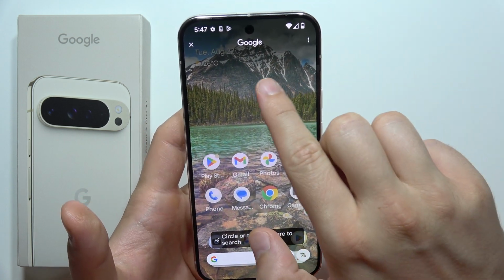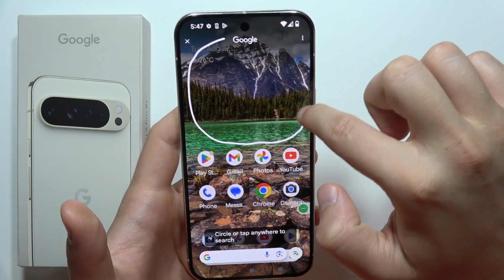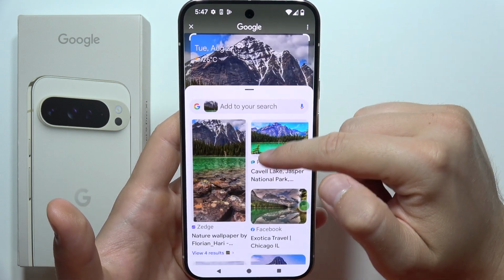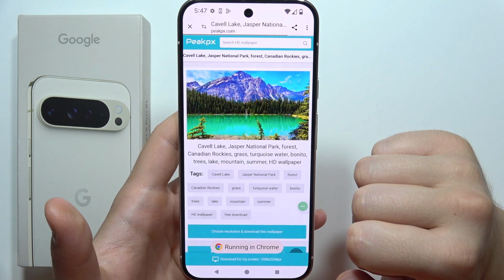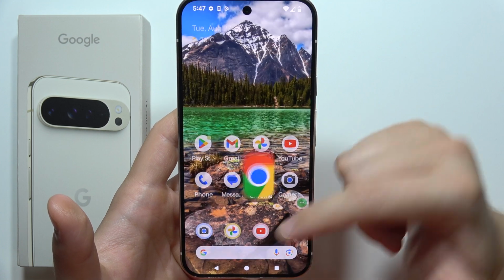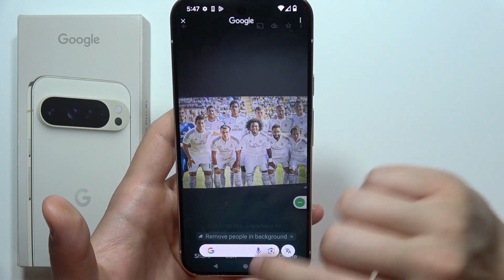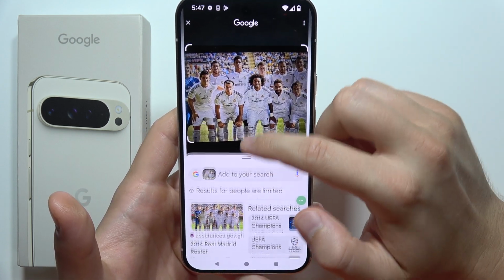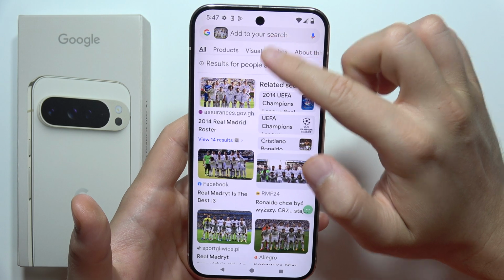Pixel 9 Pro XL: How to Use Circle to Search?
Learn how to use the "Circle to Search" feature on your Pixel 9 Pro XL with this simple guide. This video will show you how to activate and utilize this search shortcut on your Google Pixel 9 Pro XL for quick access to search functions. Discover how to circle areas of your screen to search for information effortlessly. Perfect for anyone wanting to enhance their search experience on the Pixel 9 Pro XL.

If for some reason this video to Google Pixel 9 Pro XL did not help you, then leave a comment and describe your problem, I will try to respond as soon as possible and help you.